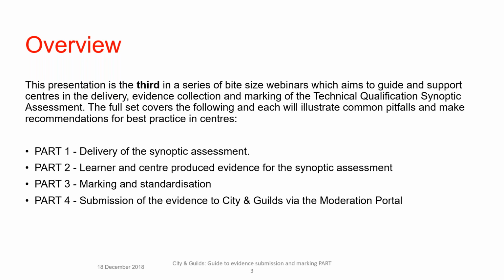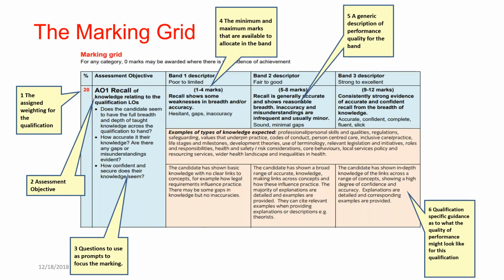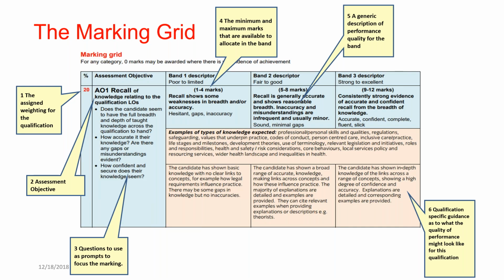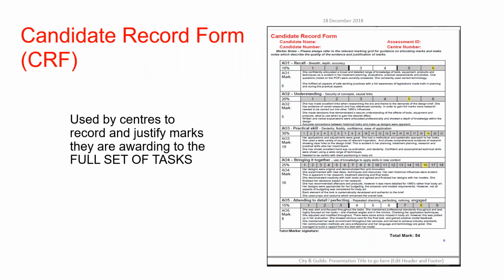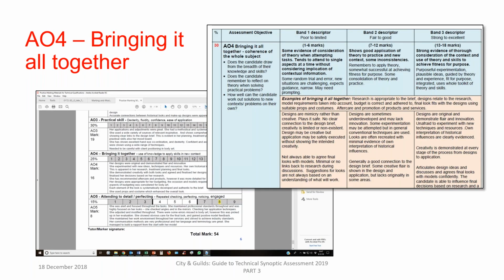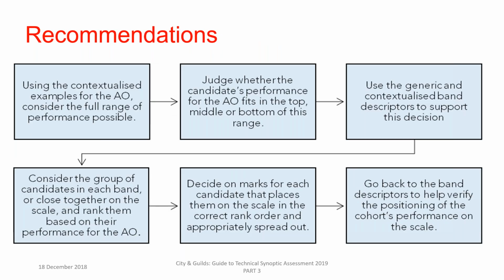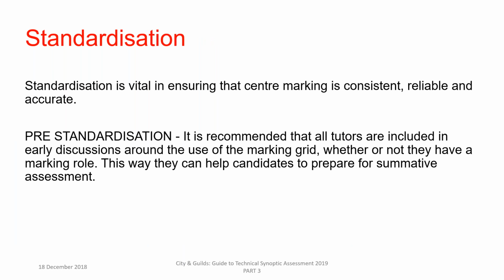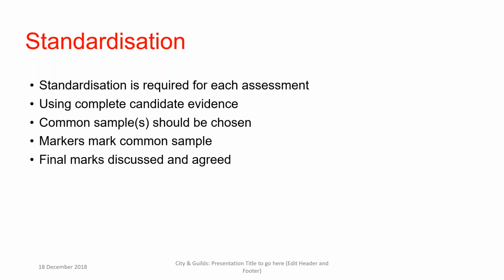Marking and standardisation | Part 3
The third video in this four part presentation series identifies the key documents required when uploading files to the City & Guilds Moderation Portal as well as an overview of what is expected during the standardisation process.